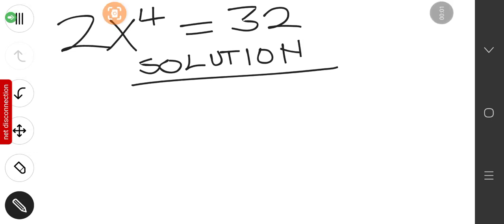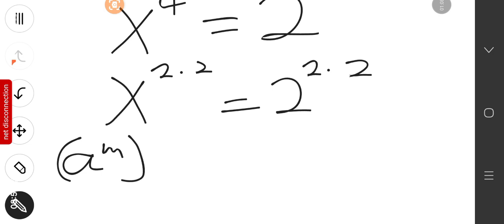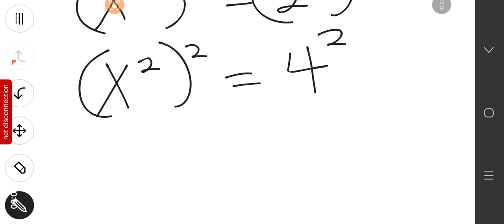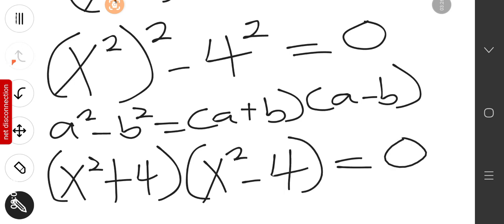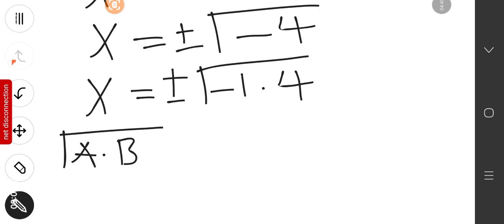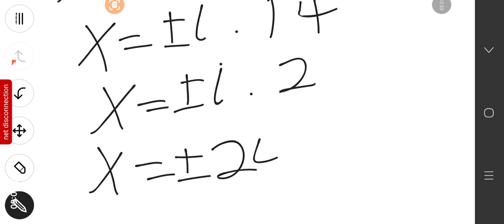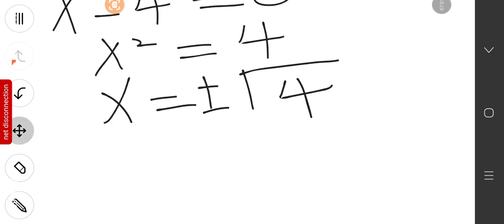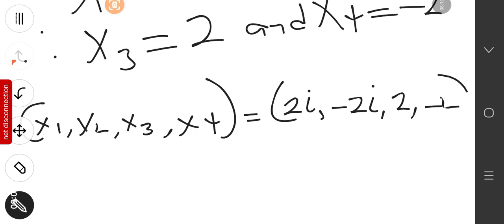90% of Students Fail This Simple Math Problem! 2X^4 = 32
Can you solve this seemingly simple math problem?

It looks easy, but this equation has tricked thousands of students in algebra and SAT-style math challenges. Before watching the solution, pause the video and see if you can find the correct answer on your own!

In this video, you'll learn:

How to solve fourth-power equations step by step.

The most common mistake students make.

A quick algebra technique that works on similar problems.

Tips to improve your problem-solving speed for exams.

Welcome to Infinite Math—where we solve challenging math problems in a simple and enjoyable way.